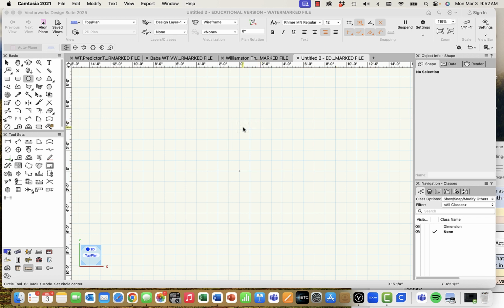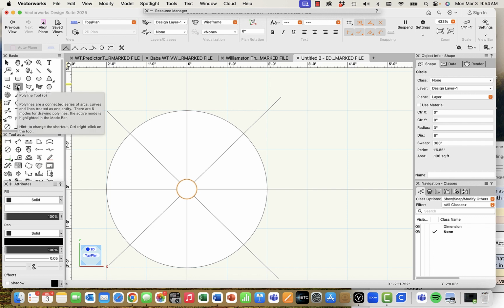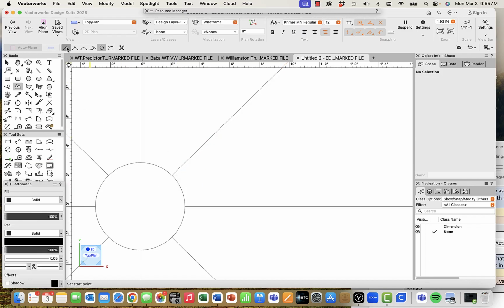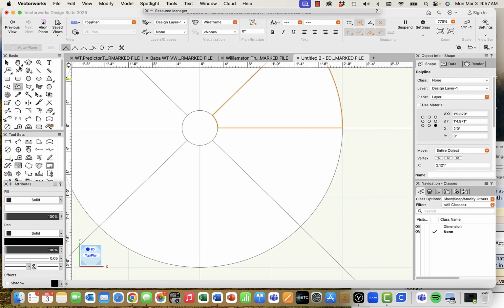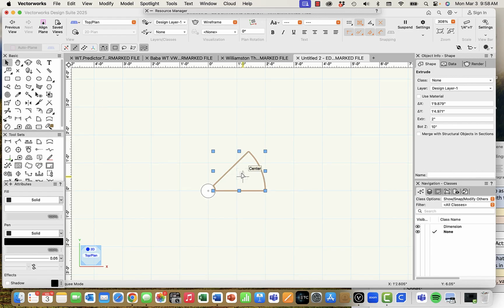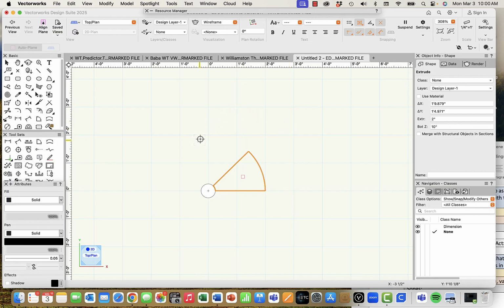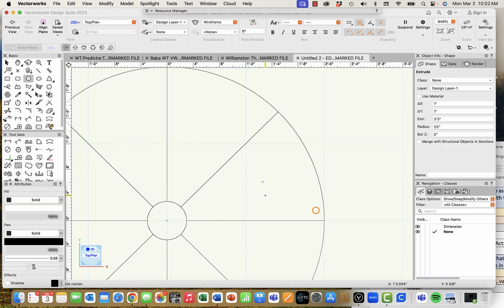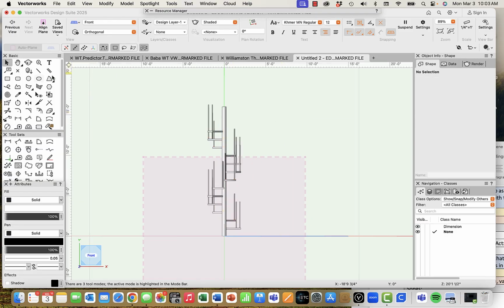7 2 Duplicate Array Spiral Stairs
vectorworks, duplicate, duplicate array, spiral staircase, 3D modeling, theatre design